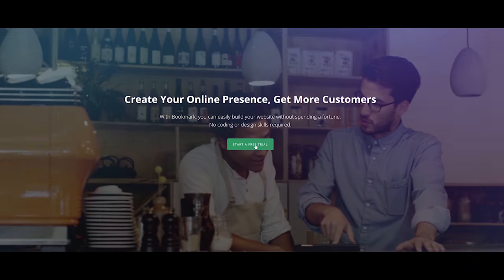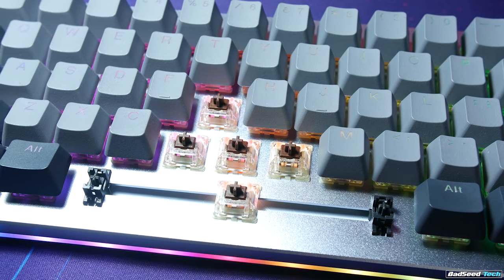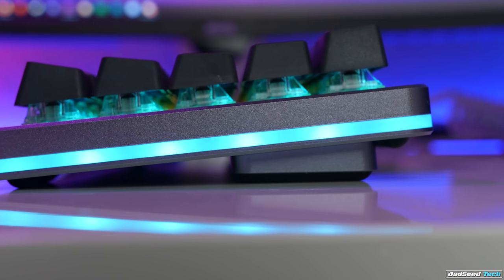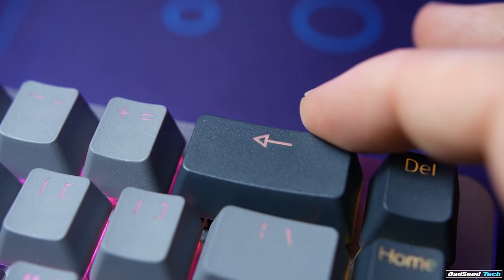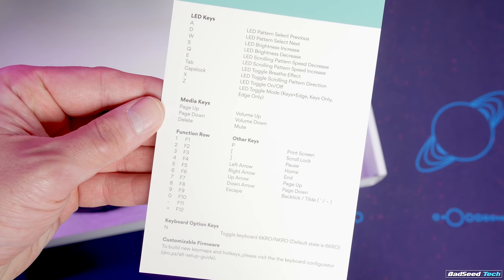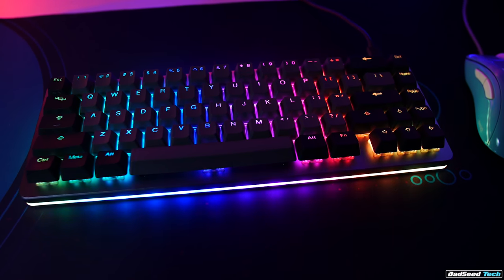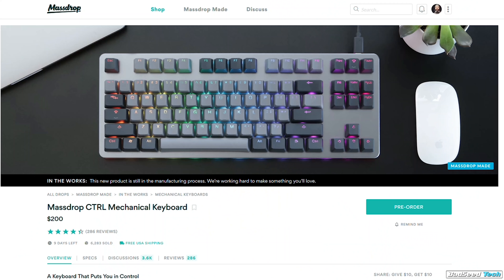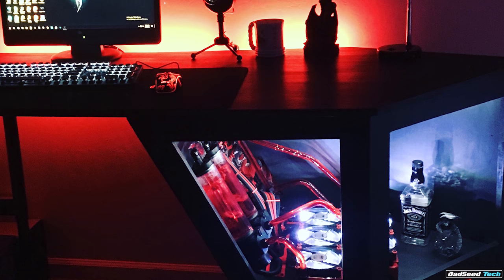Drop ALT Review: Is it the Apex of SFF Boards??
Check out my review of the Drop ALT vs some of the other big 60% boards including the Ducky One 2 Mini.
👇 PULL IT DOWN FOR THE GOOD STUFF 👇

Drop ALT High Profile
Drop ALT
Drop CTRL